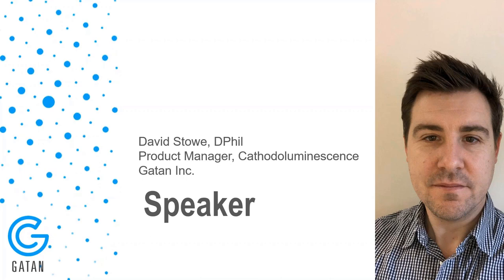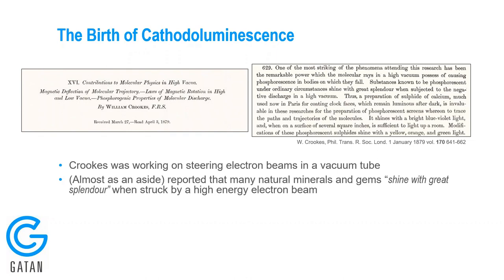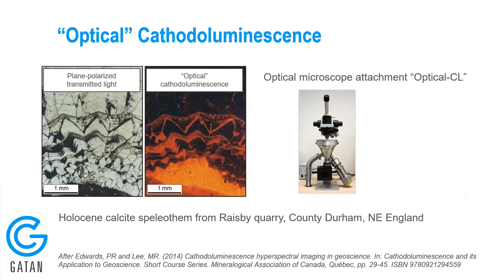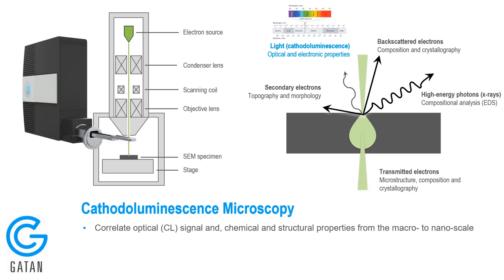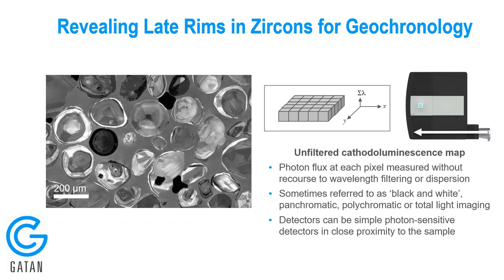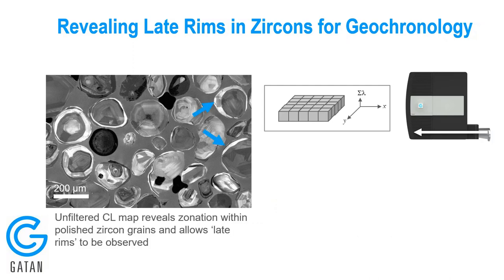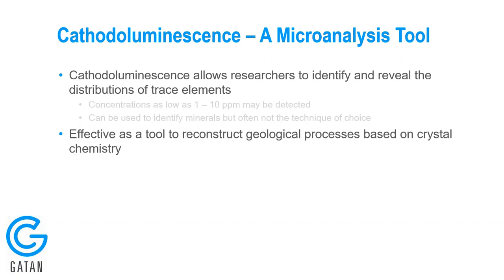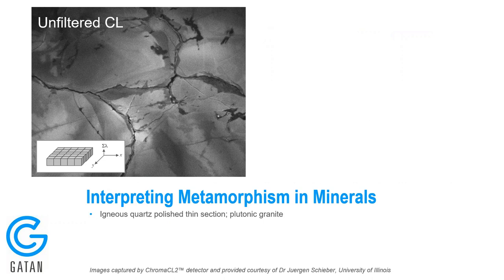Cathodoluminescence Explained. Episode 3: Analysis Modes for Geoscience Applications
In this webinar, we review the different hardware and analysis modes available in CL detectors, discussing the benefits and drawbacks of each when analyzing geoscience specimens.

Cathodoluminescence (CL) microscopy—the analysis of light emitted by a mineral or gemstone when excited by an electron source, typically a scanning electron microscope (SEM)—has proven to be a very effective microanalysis tool used to understand our geological history.  Amongst other things, CL analysis is used in geochronology studies in determining zonation and late rims in zircons, revealing overgrowth, cementation, and fluid flow processes in metamorphic rocks, and, more recently, thermobarometry in petrographic samples through quantitative analysis of trace element distributions.